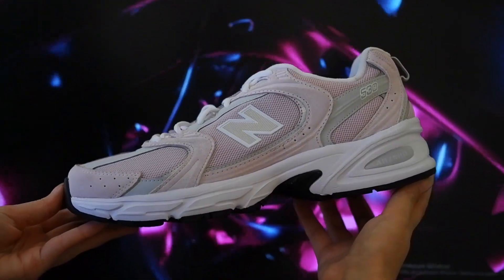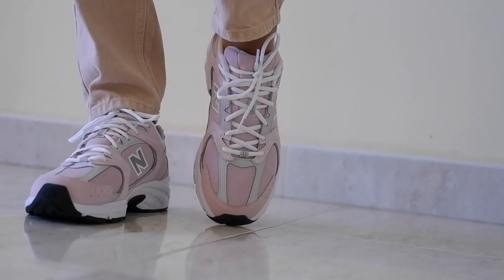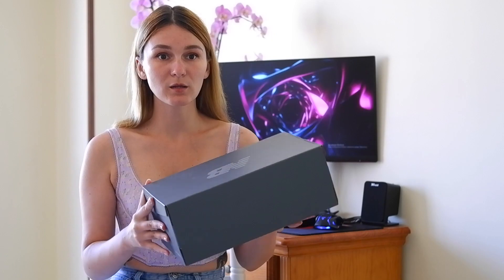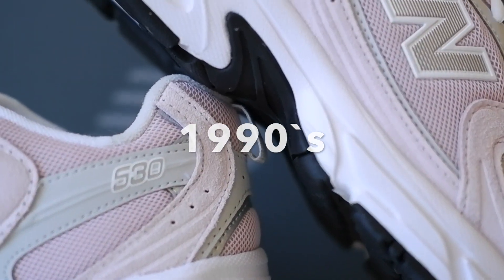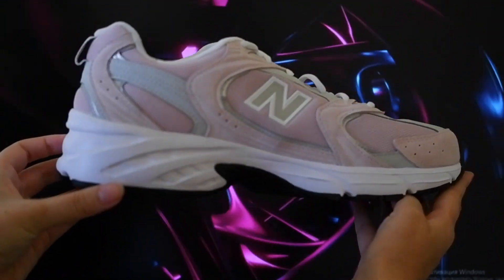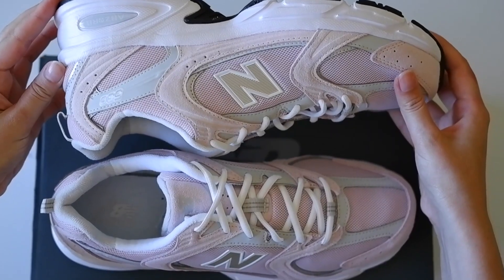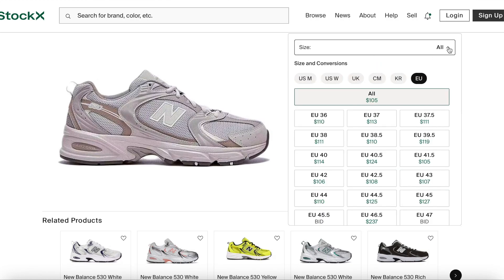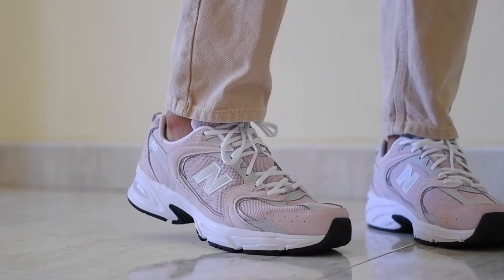All you need to know about New balance 530 (full review about iconic sneakers)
In this video we are going to talk a little about 530 of New Balance in pale pink color with small type mesh.
What can I say about this model of New Balance.

These sneakers were in top, starting from 2019. It was impossible not to find this pair of sneakers in wardrobe of every single instagram blogger or celebrity something like 3 years ago. And even now they are still desired and wearable by the number of people.

Now there are 3 categories of people (as I see on the streets this spring-summer season) - Adidas terrace shoes tik-tok fashionistas , Nike Airforce teens with sweaty feet and Of course New Balance users, about nomination of which we are going to talk further.

As we are going to talk about some summer options of shoes, I can truly say that this New Balance 530 can be put reasonably on the same line with Asics, because of its well ventilated mesh surface.

We decided to make a review of a model with small-type mesh in pastel coloring, mostly because the number of reviews on Youtube was about large-type mesh with silver edging. The second reason we decided to choose this variant of 530 - they were on great discount (50%), and to tell the truth - that factor became decisive.

So let’s start the unboxing! The box by the way is the usual one in space-grey color with NB logo on the top. It is typical for the majority of sneakers of the New Balance. Here on the side you can find all the information about this pair of sneakers. So we can finish the topic about box for sure.

And now I would like to tell you some more details about this pair of 530.

On the sole we can find more or less usual gum protector, which has something in  common with the number of running sneakers. But here we have also midsole, which is called Absorb. This technology is not new, I can even say that now it is more old than actual. Because it was invented in 90`s of the last century, and now the age of Abzorb is more or less 30 years. This technology is used in such sneakers of New balance as 998 and 1600, and in the huge number of other. The general picture is according to standards, but one think is really interesting - on the Back part of sole you can see this triple hole. I think that this blue material is this Abzorb,  but not for sure.

What is Abzorb? long story short I can say that it is a  bit modified EVA material and usual foam, but according to amortization characteristics - it is more springy. There is nothing about it I can say more.

And now let’s talk about upper part of sneakers. When you are looking at this 530 of New balance somewhere on distance or on photos - everything looks really cool and luxury. But putting them into the hands Its hard not to be disappointed. All the materials, which suppoused to be leather and suede parts- are synthetic. For mesh I have no complaints, but all that so called leather and suede is just the imitation, which looks very cheap. For me this factor is disadvantage, but for the number of people it is the main reason to buy them (as I see in comments to some our videos). So I do not want to make a conclusion, I just let you to make it by yourself.

60 per cent of surface is a mesh, and Mesh part is ventilated great, as you see my fingers inside. And it’s a great variant for Summer, for sure. It is really comfortable to your feet, and does not let your feet become sweaty, in easy words.

To compare the size of mesh here you are New Balance m880 with large size mesh. Look at this cowering - I have no doubts that in this pair ventilation is even greater.

Here we also have usual laces part, nothing  new. The thongua ia made partly of mesh, with gentle foam rubber. Back part is made with foam rubber too, which should protect your heels. But according to experience of some sneakers users - back part because of this edging can cause calluses on the heels.

And I offer you to finish this review with prices. Usually you can find this pair of New Balance for 120 euros. But according to discounts and sales on different marketplaces it is possible to low the price to 20-30 per cent. I was lucky to buy it for 60 euros on the local sport shoes store. Mostly because it’s a mens size with feminine coloring.

I can give this New Balance 530 7 points. For no doubts they are great for spring-summer season, with good ventilation, hype design and comfortable sole. But synthetic cowering is not a good thing for me. Being leather and suede lower in shoes, I prefer to buy shoes from these materials. But for sure, with so huge pallets of colors and even type of a mesh, they deserve to be in your wardrobe.